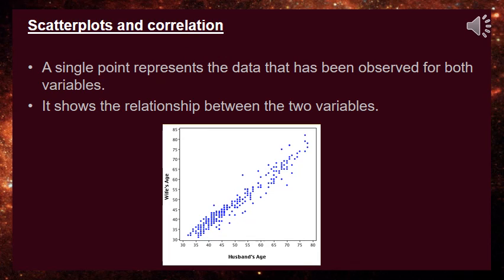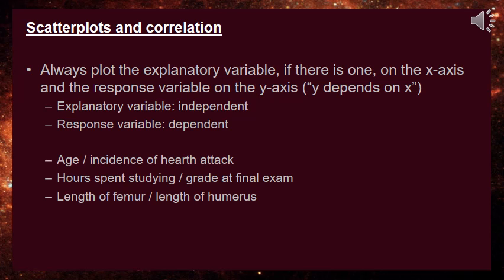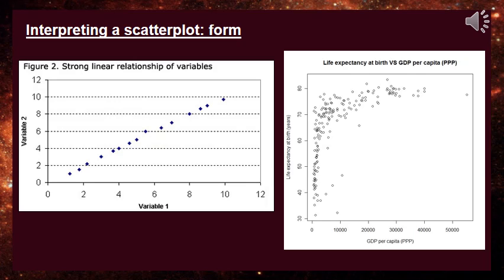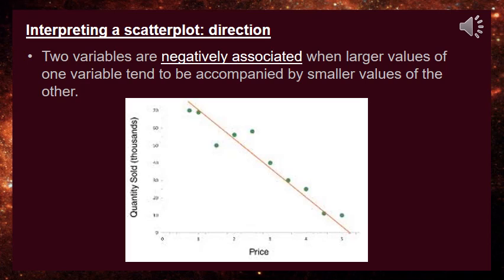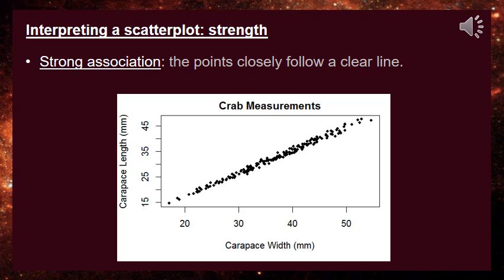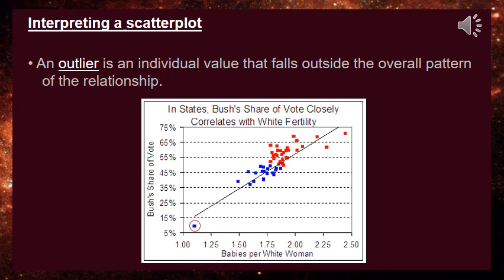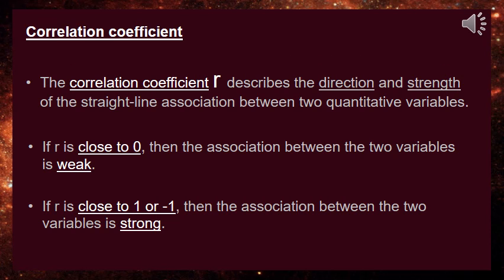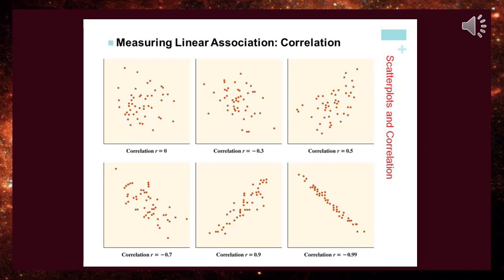Slides chapter 14 voice over